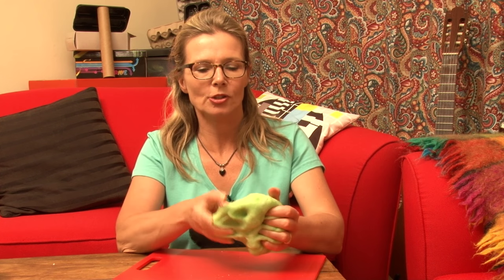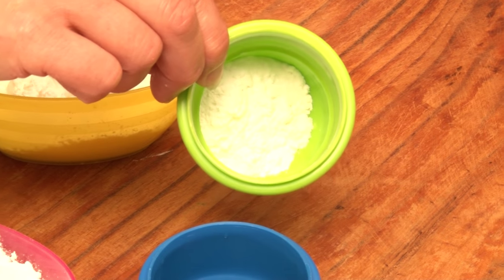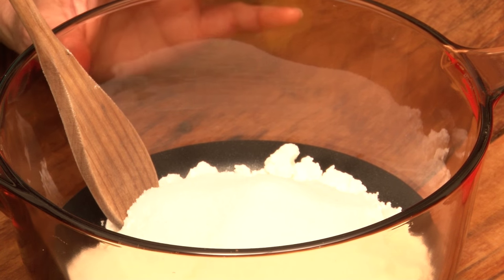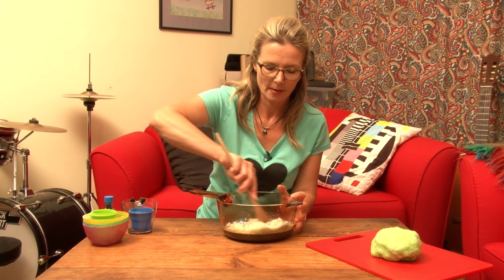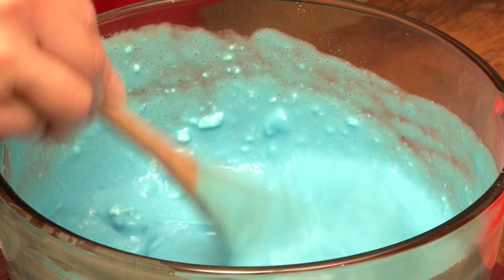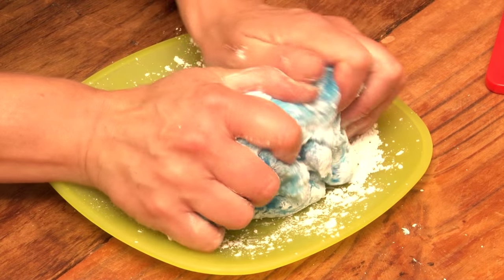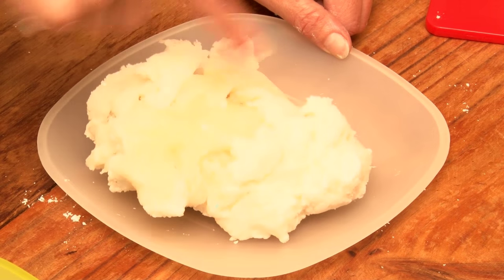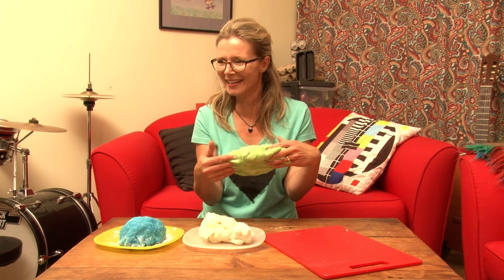Gluten Free Playdough - Suzy Cato shares a simple recipe | Kids | Sensory | Homemade | Fun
If you have a wheat intolerance you may be unable to play with standard play dough, so, we've found a recipe for Gluten Free Play Dough!

SPECIAL THANKS TO:
Terri Tuhaka - Camera/Sound

to find out more about me and what my friends and I are up to.